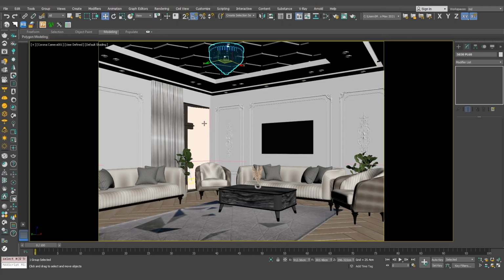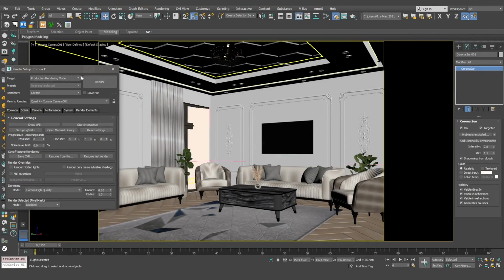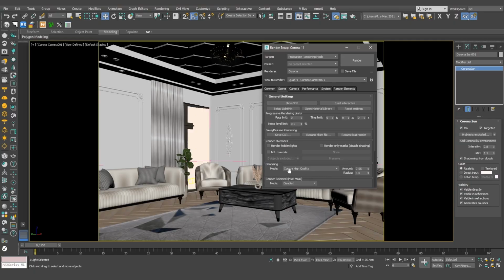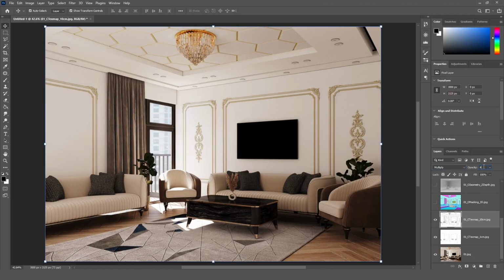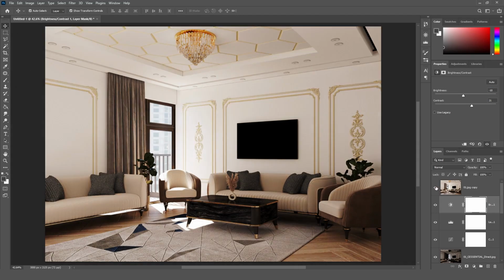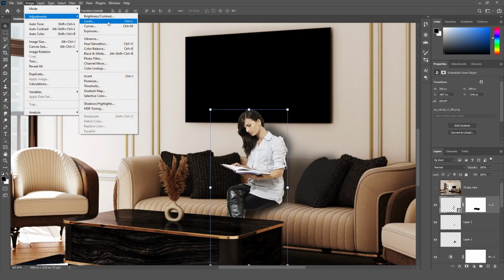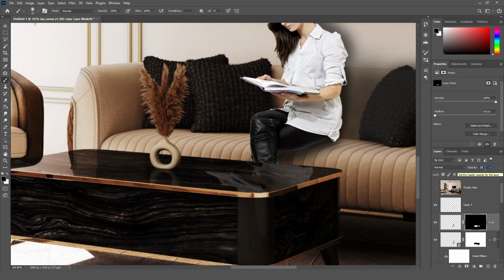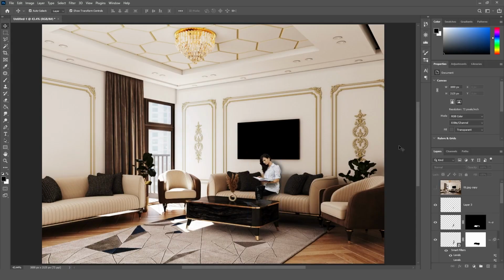Unlock 3 Master Techniques for Achieving Ultimate Success! 🔥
Learn the step-by-step method for modern architecture scenes.
This video details the process of designing and creating a living room, beginning with basic 3ds max 3d modeling and adding materials, lighting, and a chandelier. We then move into rendering the scene, demonstrating post production techniques to achieve a polished final look. This house design project is perfect for those interested in interior design and archviz, showcasing a complete workflow from start to finish.

00:00 Intro
00:37 Scene and material adjustments review
03:20 Render elements, render settings, and final render
06:57 Post-production
11:00 Adding a character to the scene
18:26 outro